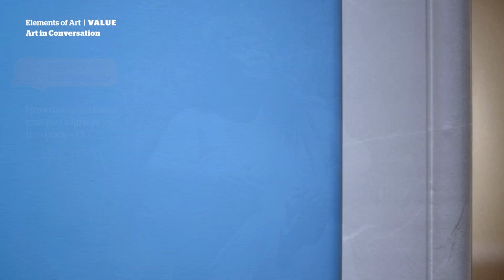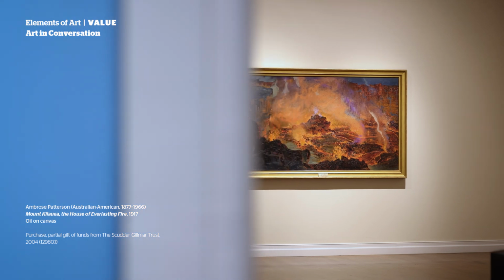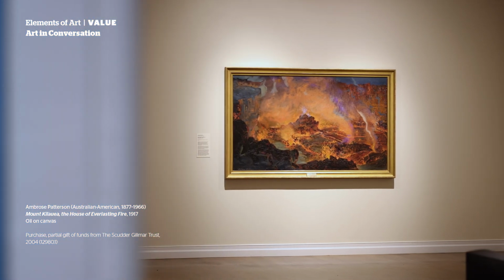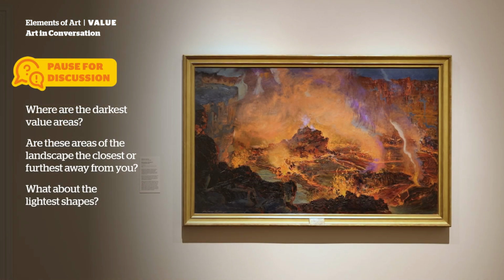Elements of Art | VALUE (Art In Conversation)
HoMA presents Elements of Art, a video series examining the fundamentals of art through seeing and making art. In section three of this series, we look at artwork by Franco Salmoiraghi, Ambrose Patterson, Victor Vasarely, and Bridget Riley in our galleries to examine the element of value a little further.